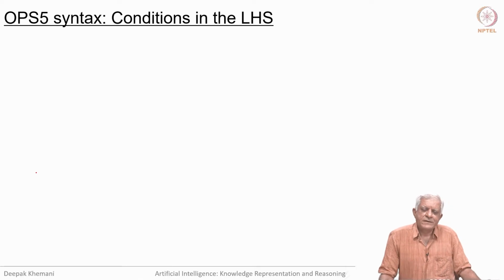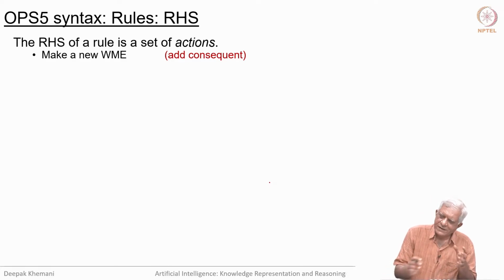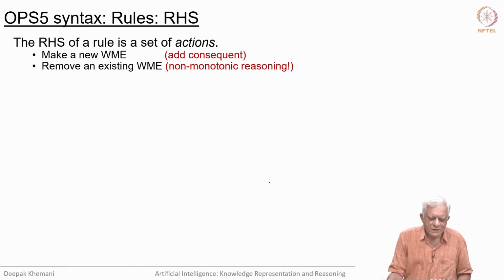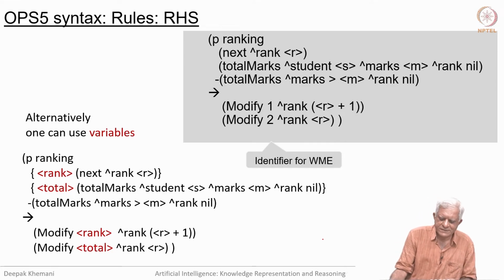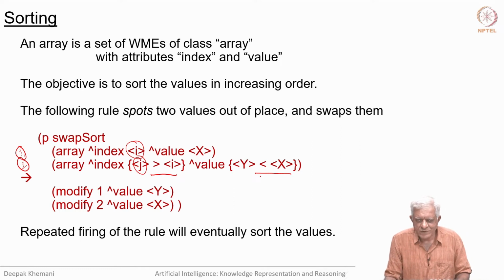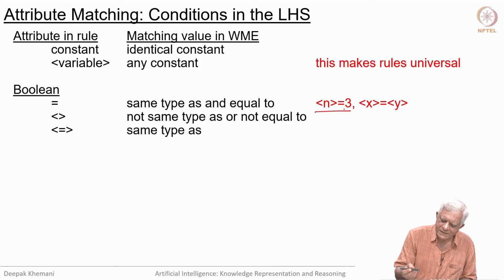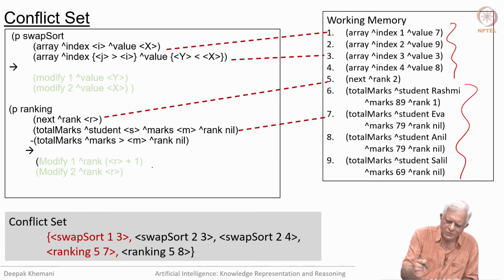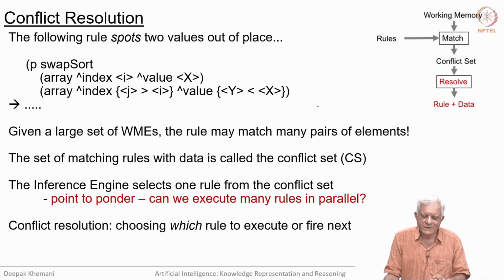Match, Resolve, Execute